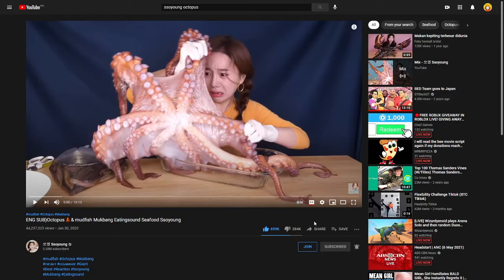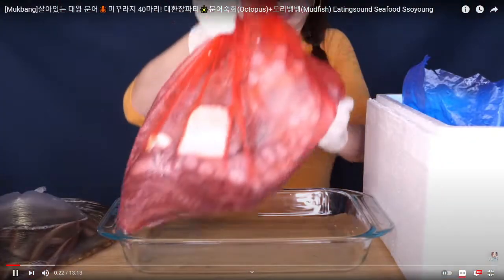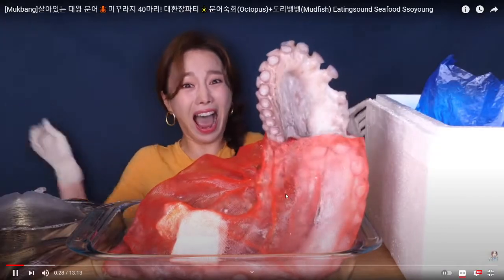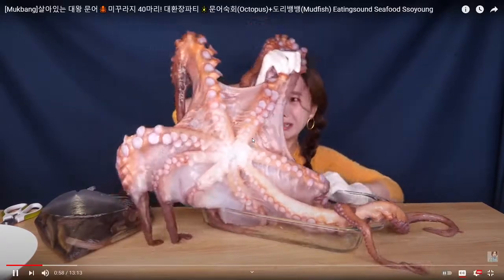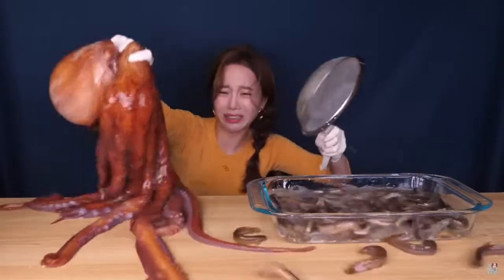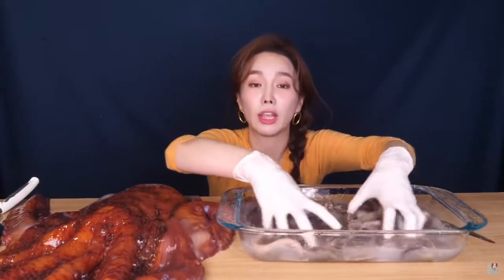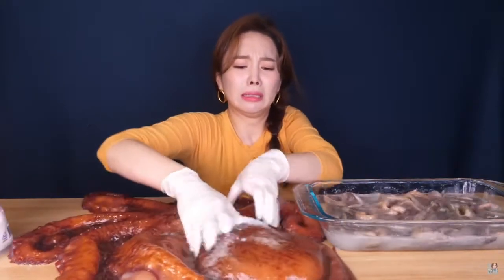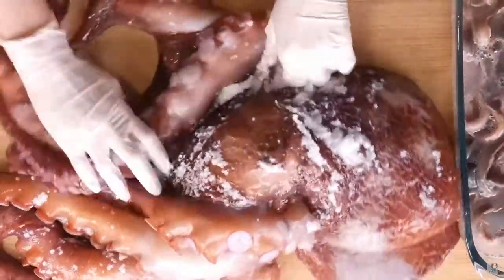Ssoyoung Mukbang reaction!!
it's a new schedule!!

it's Mukbang Thursday!